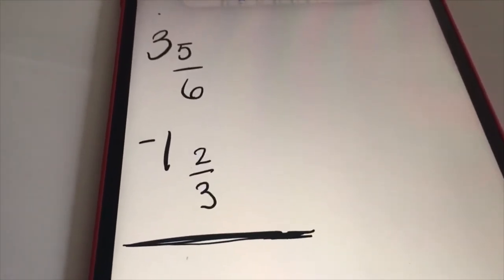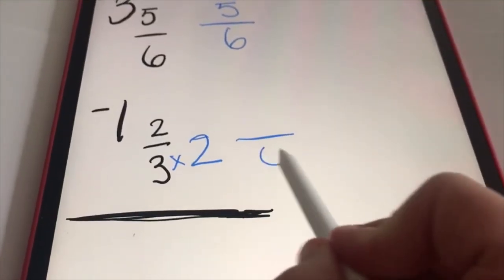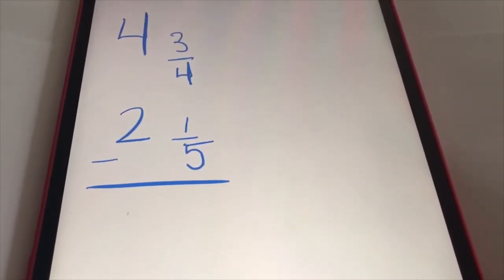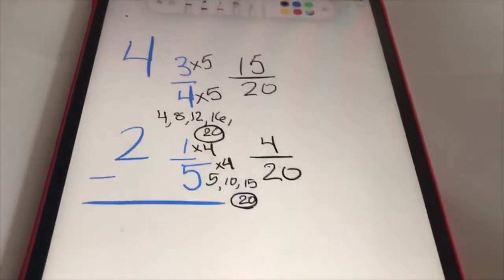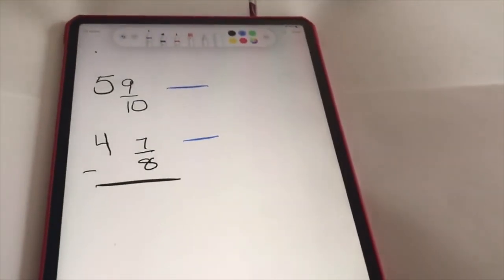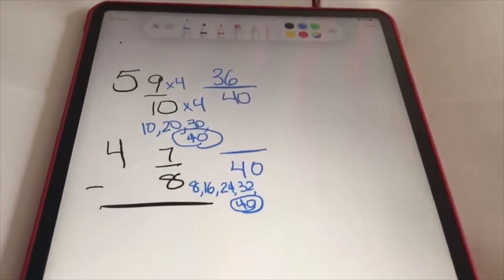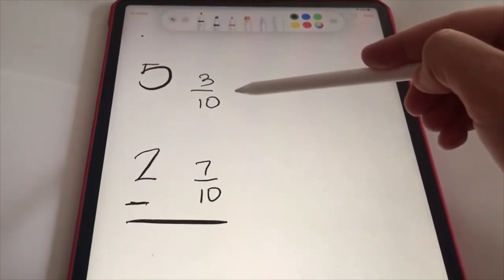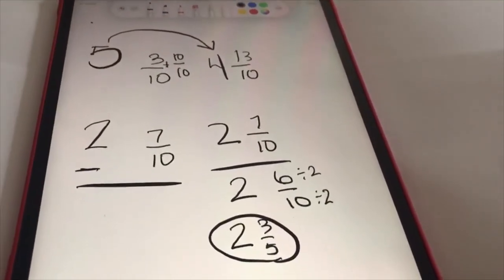April 21, 2020